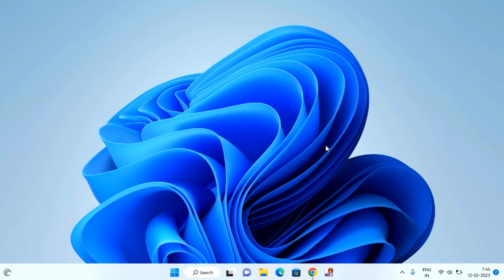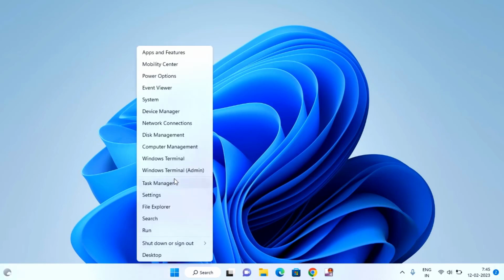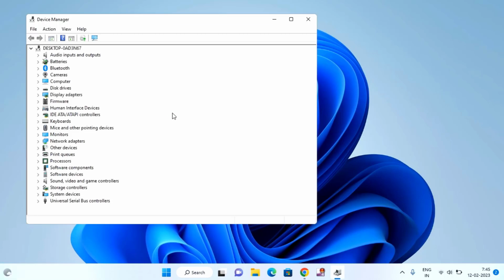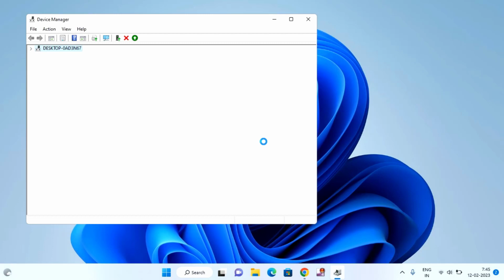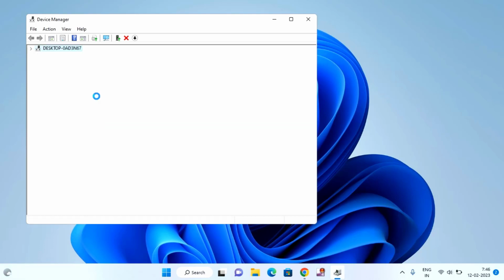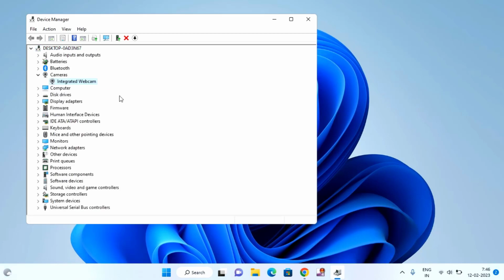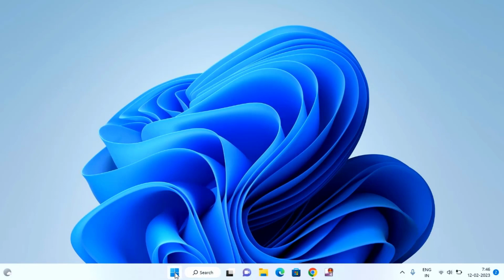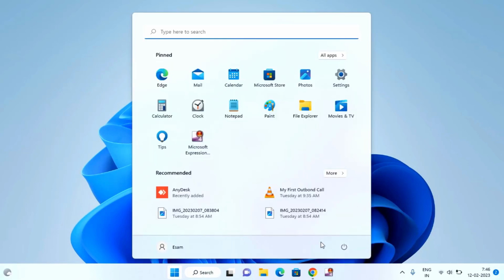How to Fix Camera We Cant Find Your Camera in Windows 11 | Fix Error Code 0xA00F4244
How to Fix Camera We Cant Find Your Camera in Windows 11
Fix Error Code 0xA00F4244